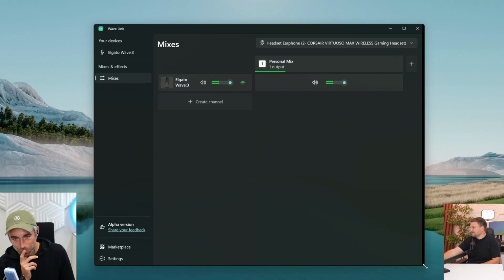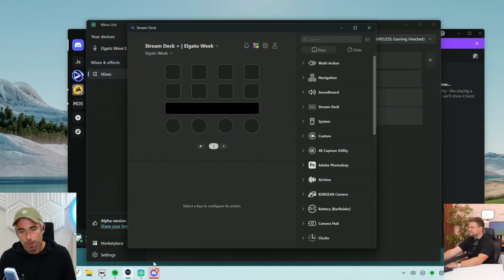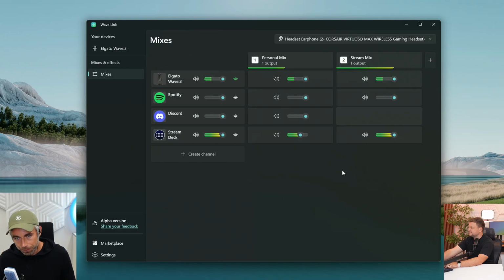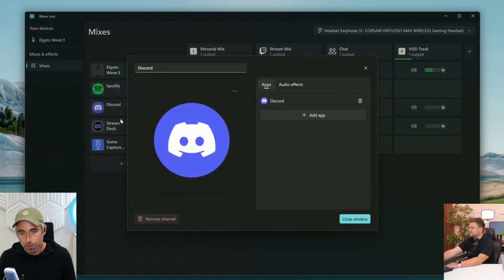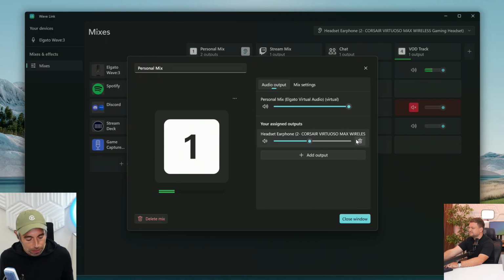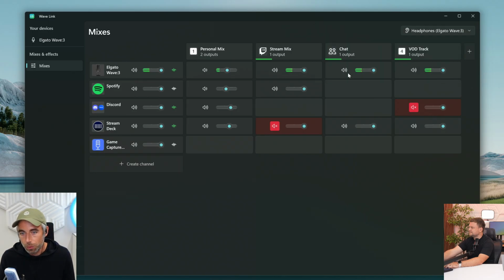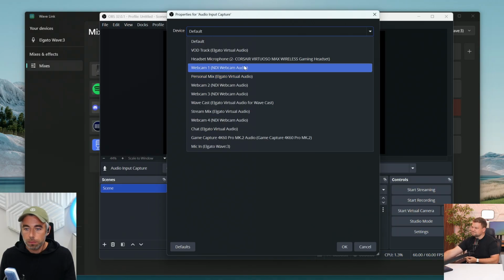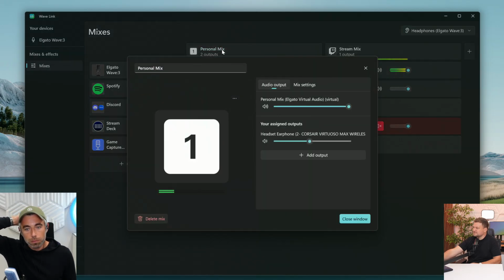Input channels and output mixes | Elgato Wave Link 3.0 Beta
Get a first look and overview by Julian and Phil of Wave Link 3.0 and the new audio routing table. They cover getting audio into Wave Link 3.0 with channels and create mixes and outputs.